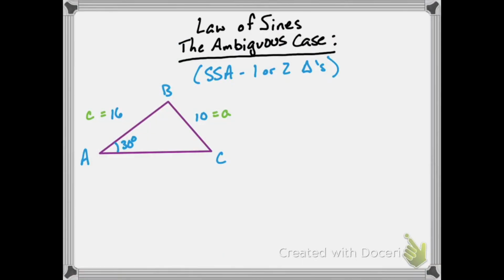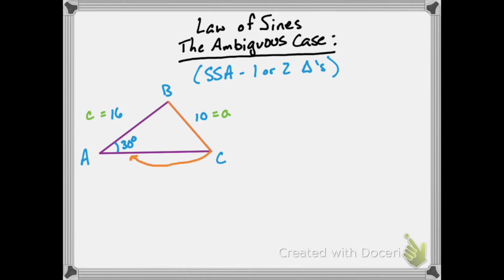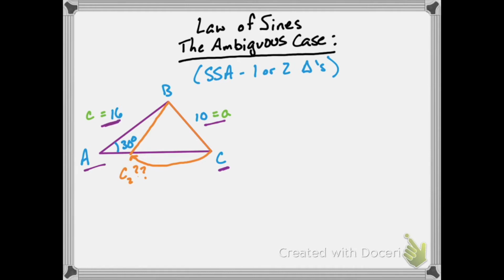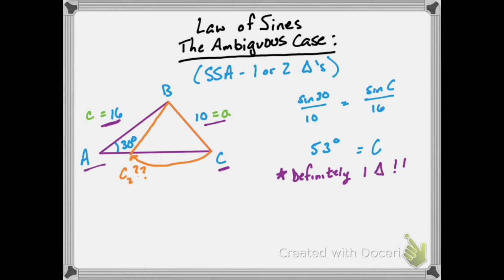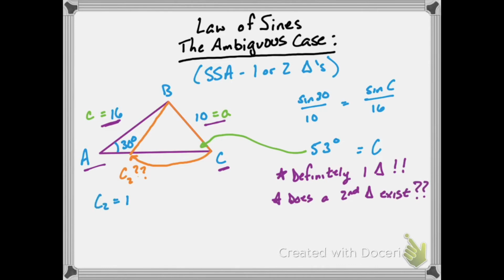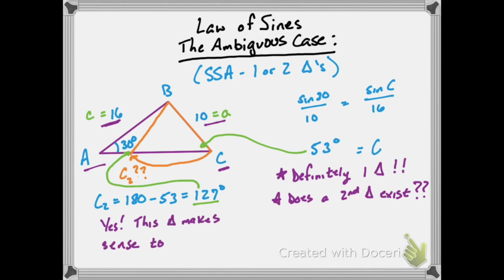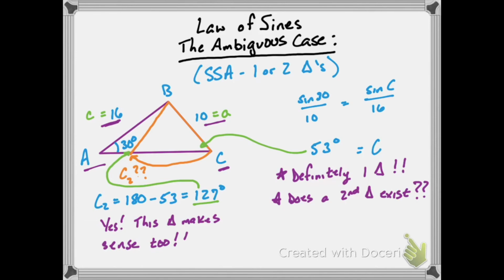1-Minute Math: Law of Sines Ambiguous Case Part 2